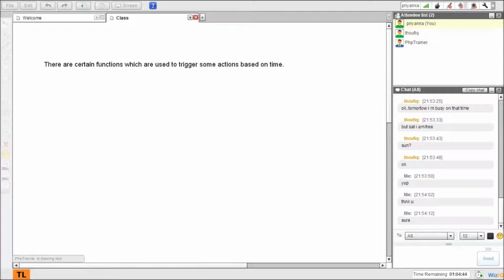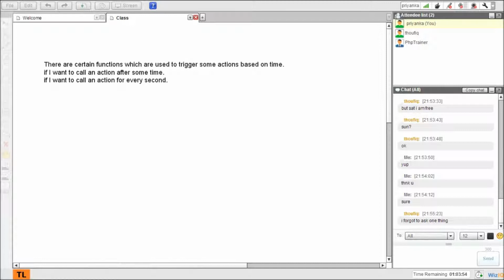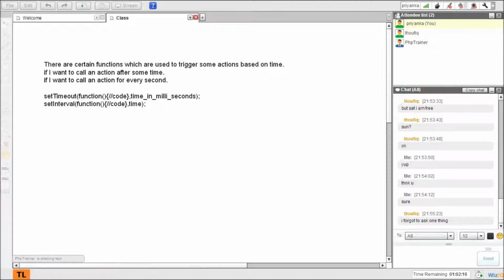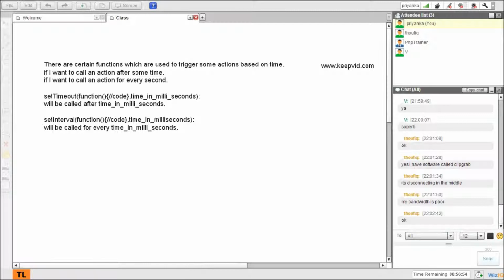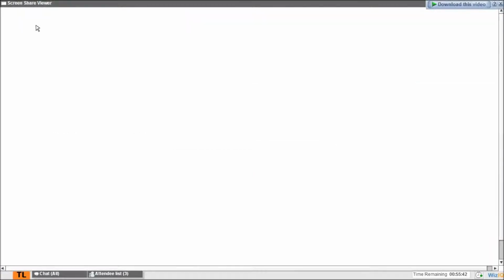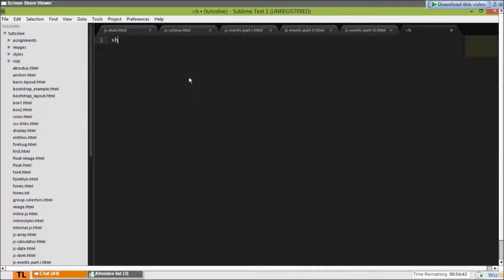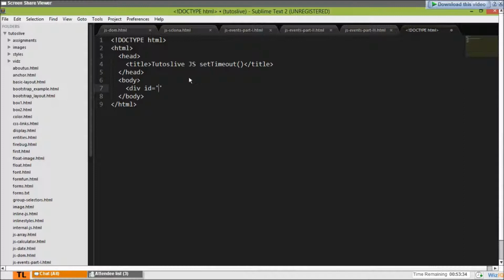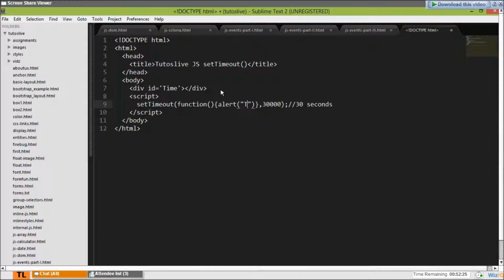Javascript Time Functions 1/6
Learn how timers and counters on websites work using JavaScript. In this class we discuss on setTimeout and setInterval functions which depend more on a time frame.

To get a chance to see the Live class register